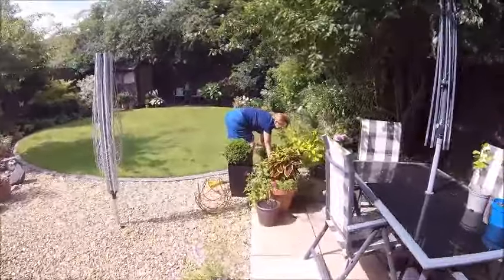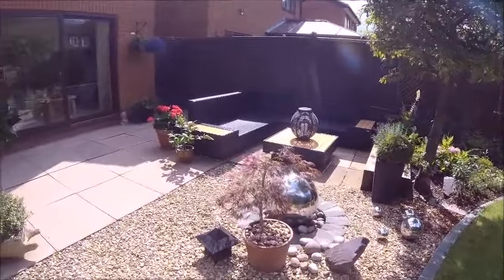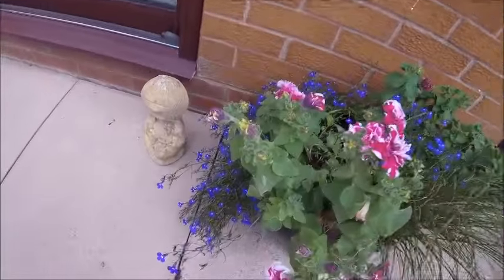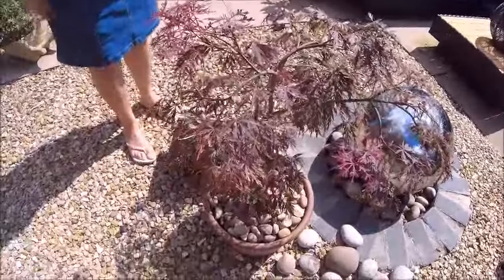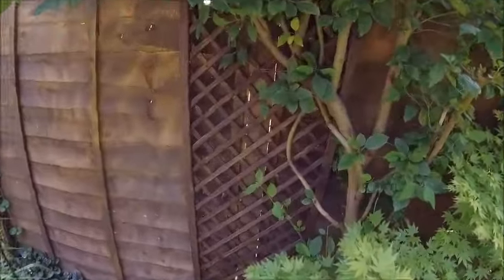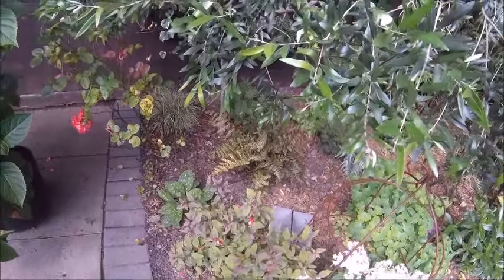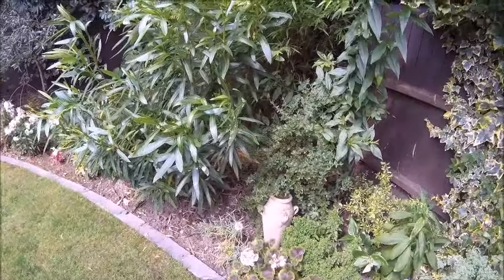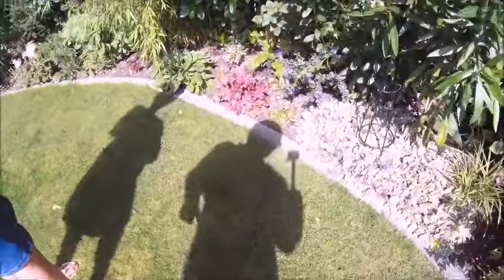Garden Update Aug 2021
Hi All... Deb here ... Welcome to the Aug update on the progress of the garden.